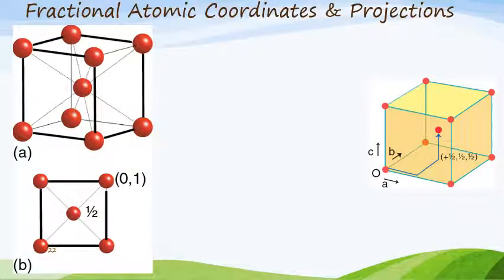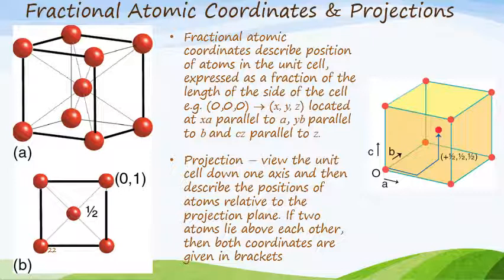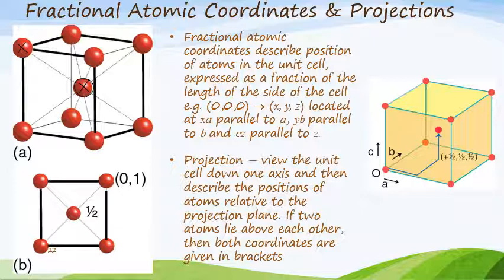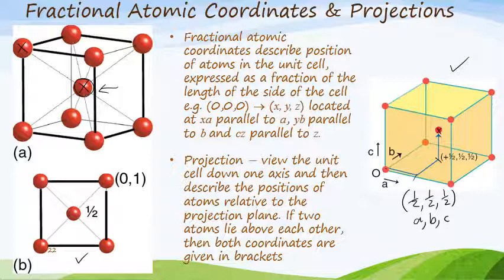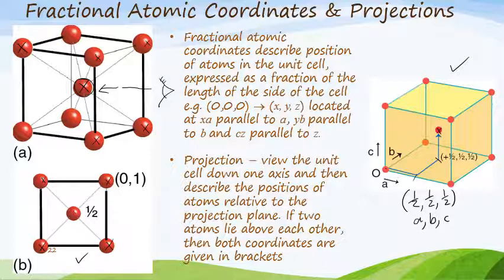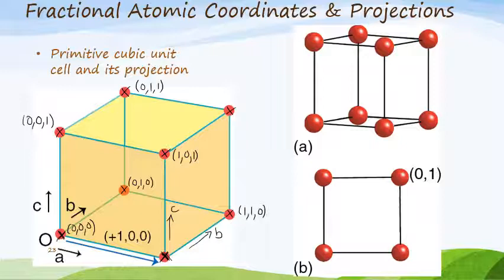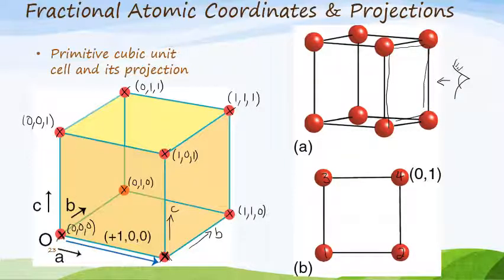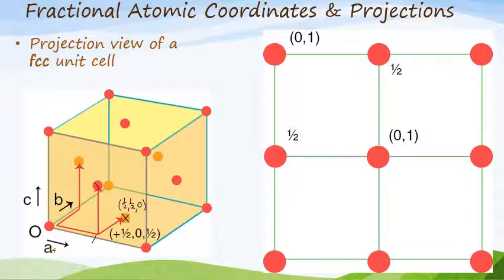Unit 3 Slides 22-24 Fractional Coordinates